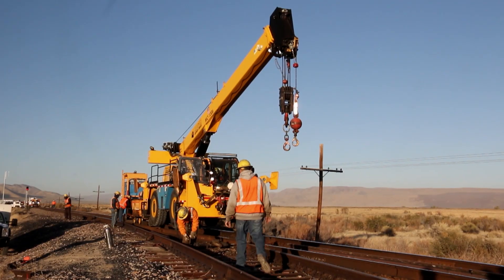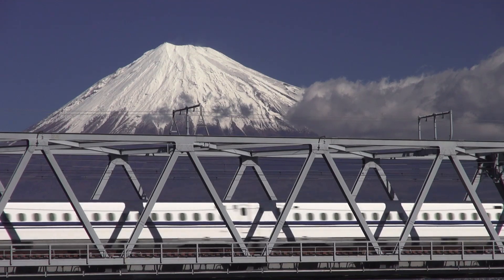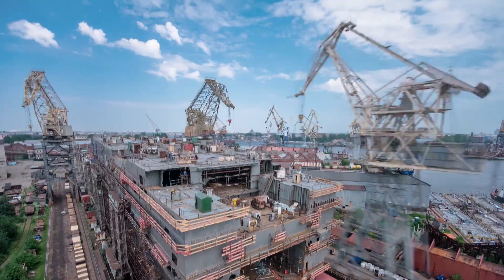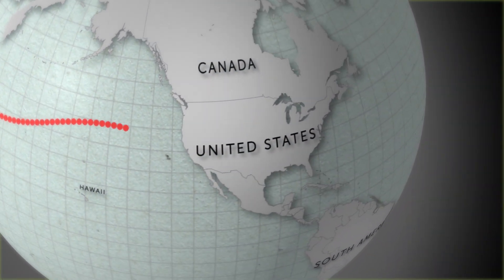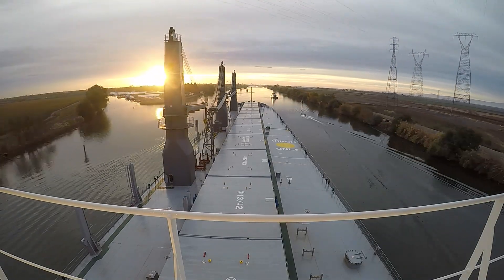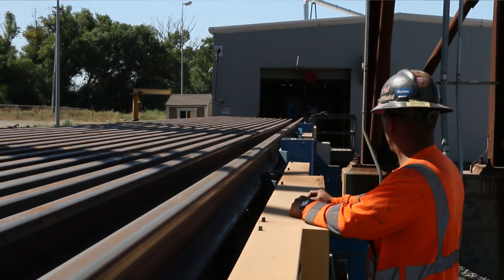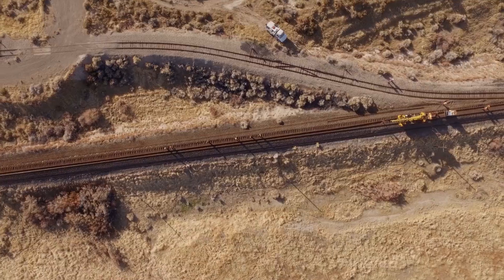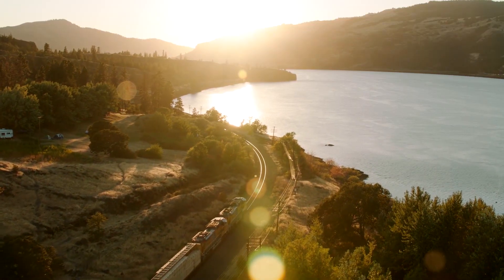Port of Stockton: Long Rail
In order to improve Union Pacific’s railway network, the Port of Stockton and other partners from around the globe have come together in an innovative new project to build, deliver, and distribute ¼ mile lengths of “long rail” railroad track for distribution in Union Pacific’s 32,000 mile network throughout the western United States.